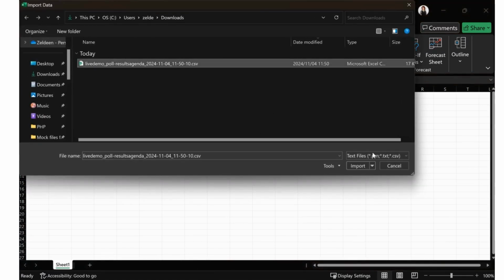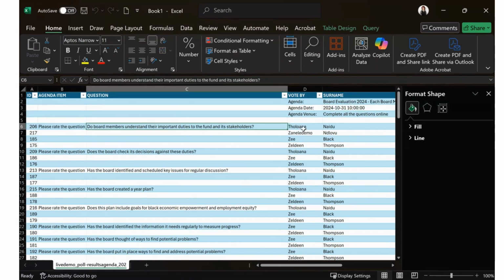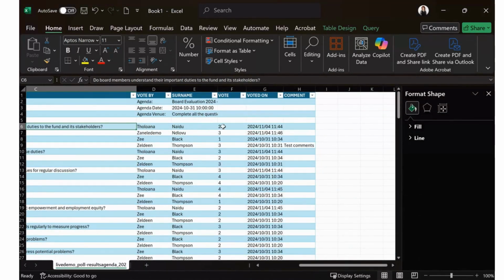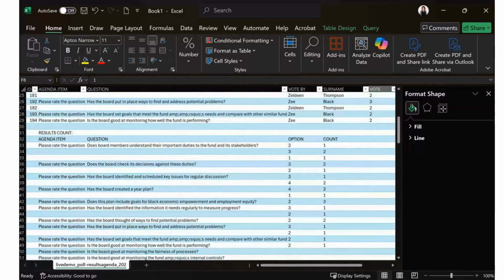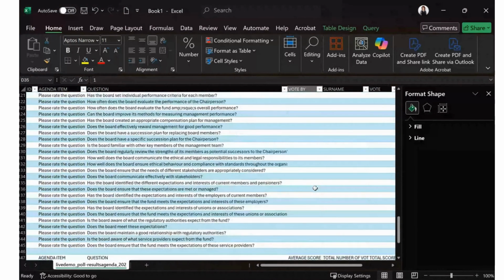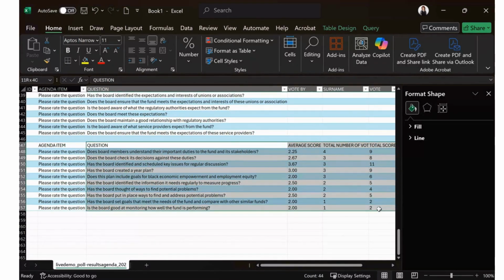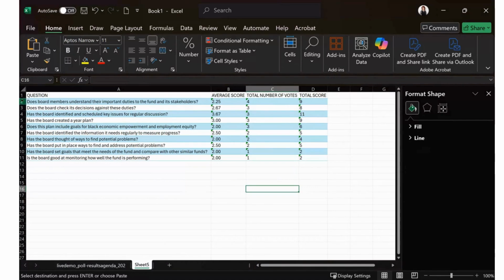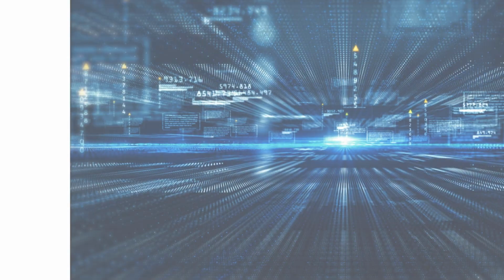How to create a stylish Board Evaluation Report on AgendaWorx in 3 minutes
We will show you how to open the Board Evaluation report that you downloaded from AgendaWorx in Excel and with two clicks how to format it beautifully.  We will also show your the three really nifty sections in your report, such as the Totals per question and the Averages per question.